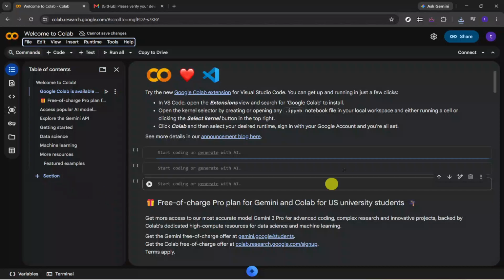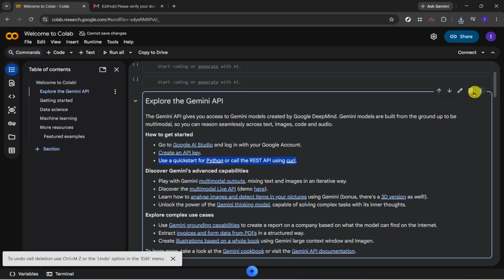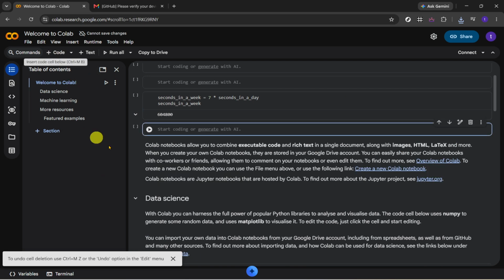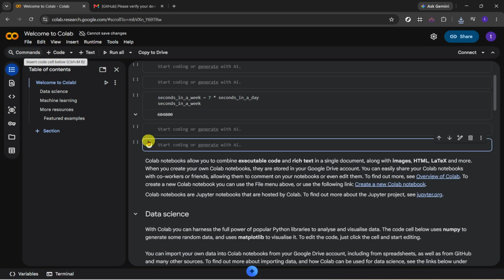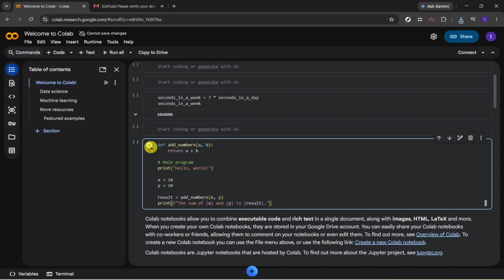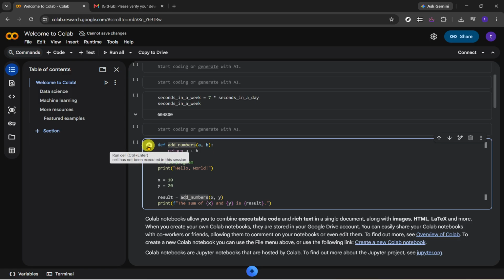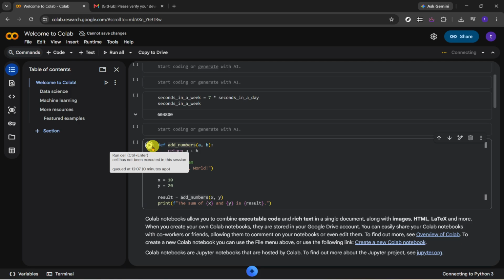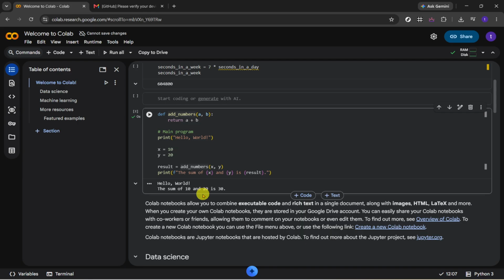How To Run Python Code In Google Colab (2026) (Complete Guide)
Learn how to run Python code in Google Colab with this easy step-by-step tutorial. This video shows you how to execute Python code in a Google Colab notebook and start coding quickly. This Google Colab tutorial 2026 is beginner-friendly and simple to follow.